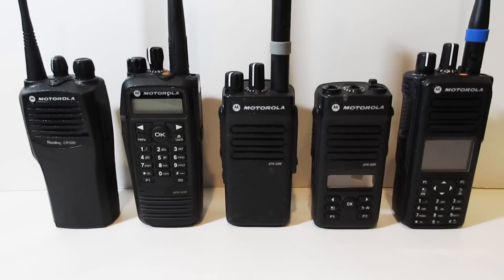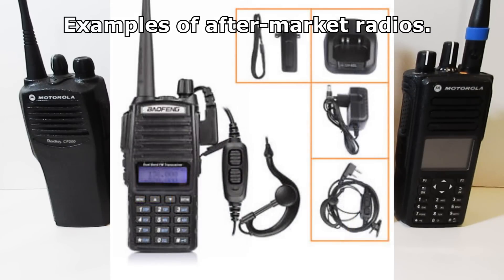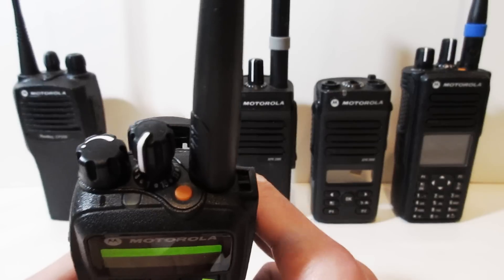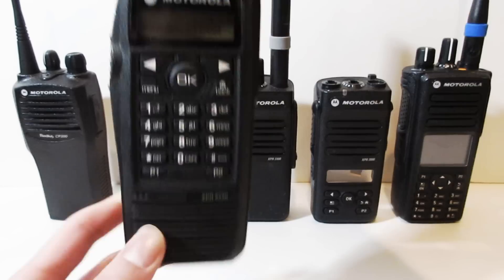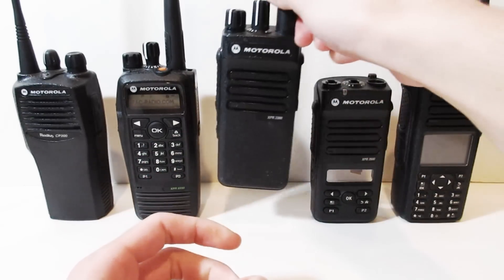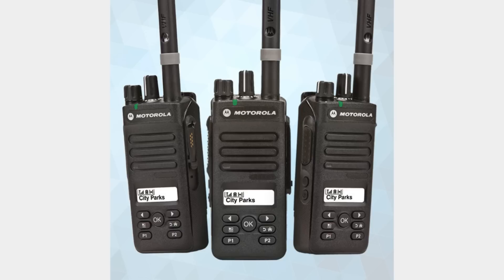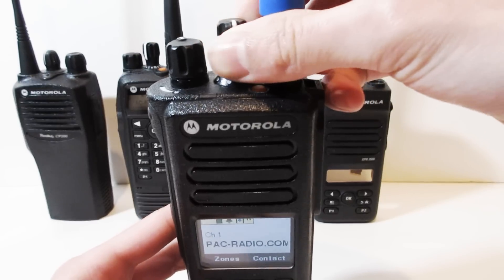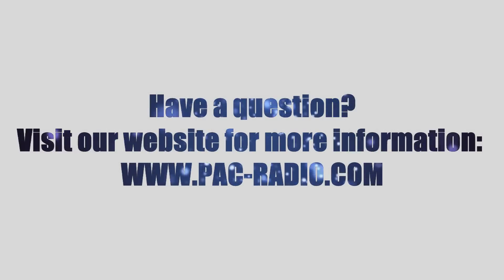Top 5 Commercial Grade Walkie Talkies 2017 - Best Two-Way Radios for Businesses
In this video, I talk about a few of the best commercial grade two-way radios "walkie talkies" that you can use in order to communicate more effectively within your business. The radios featured in the video were the Motorola Radius CP200, XPR6550, XPR3300, XPR3500, And the XPR7550. All of these radios and more can be found on our

Video title: Top 5 Commercial Grade Walkie Talkies 2017 - Best Two-Way Radios for Businesses. Video created by: Professional and Affordable Commercial Radio.